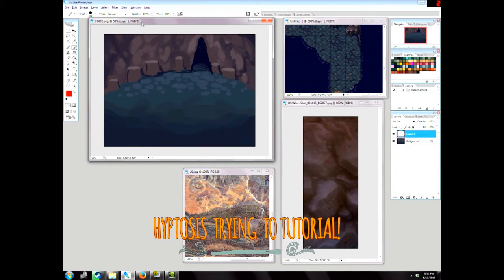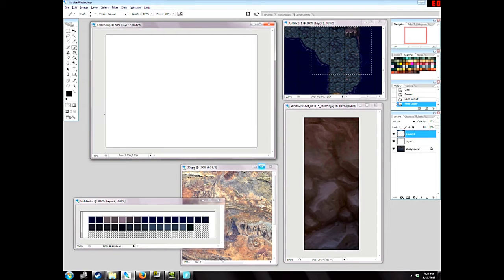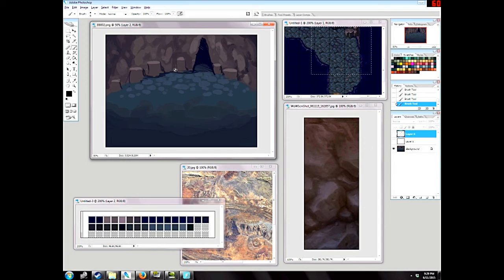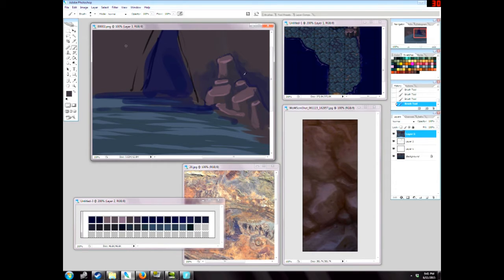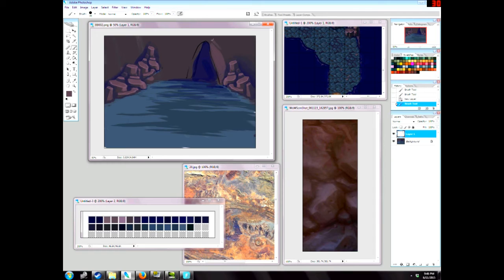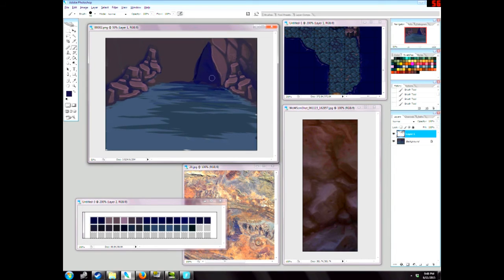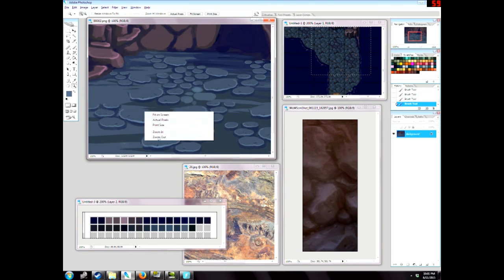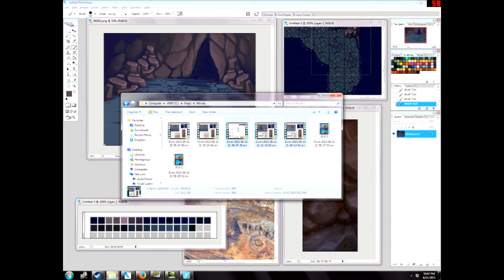Tutorial 001 Cave Background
I don't really have any business trying to teach people stuff in my opinion, but a lot of people keep asking and I'm already doing the painting, so why not!? If you learn anything, please let me know, if you guys LIKE this, I'll buy a real mic from the modern era.

Sorry about the breathing sound, I'll fix it on my future videos.